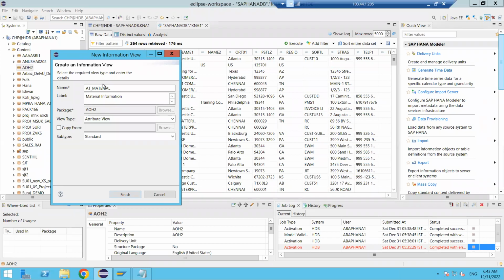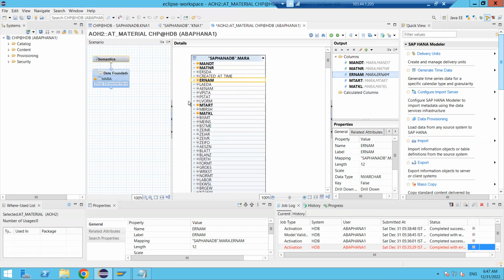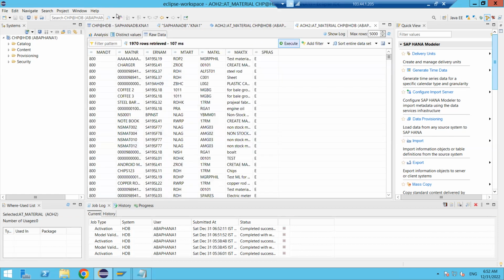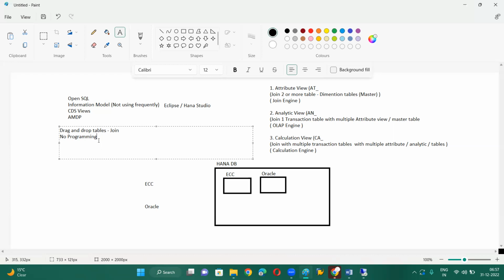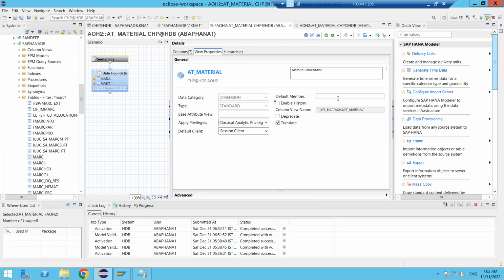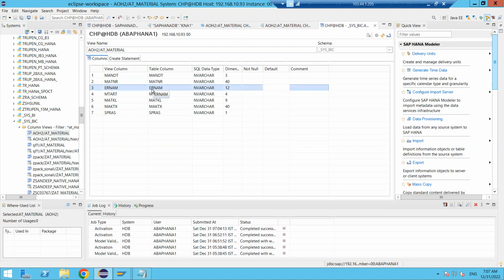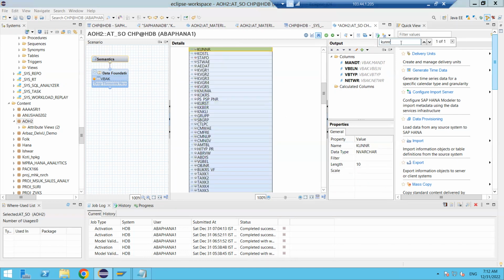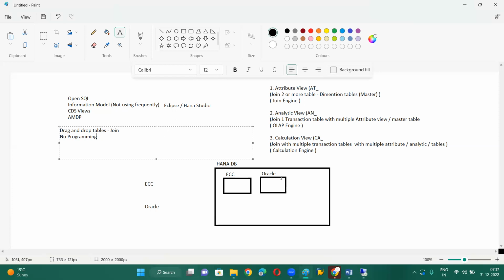10_2 Information Model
Information Model
Create Attribute View